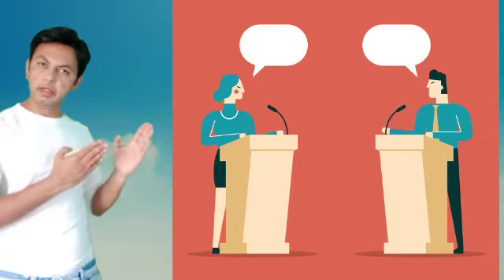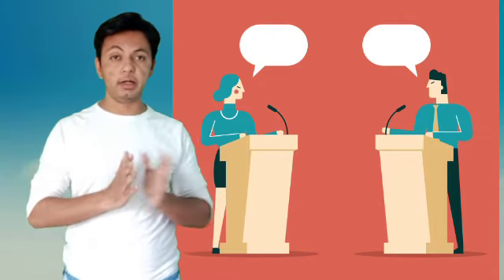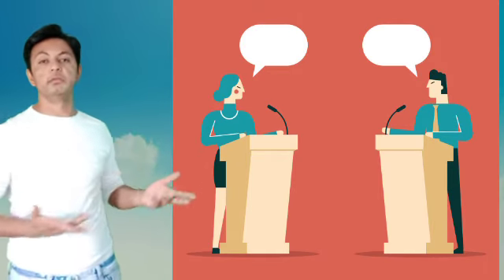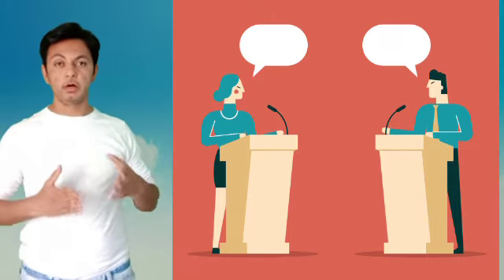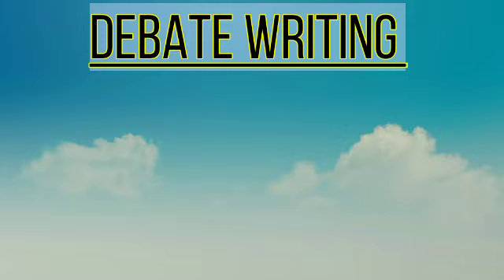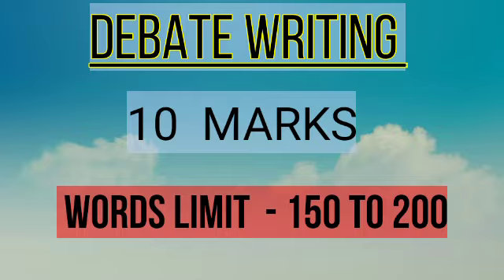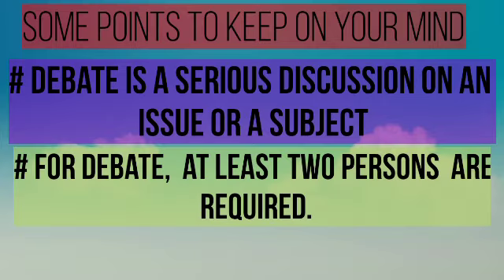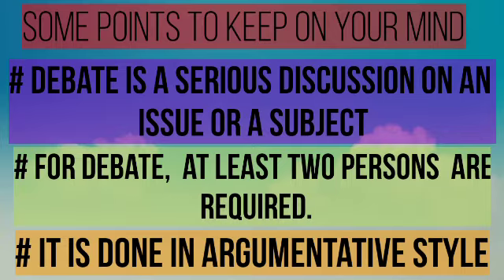Debate writing for 11th and 12 class